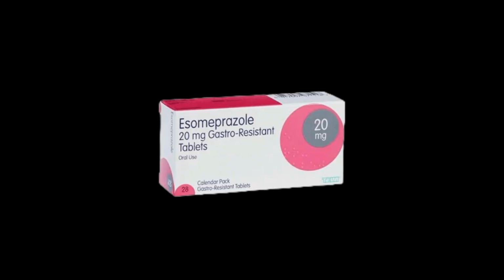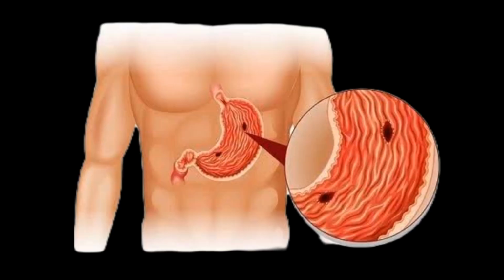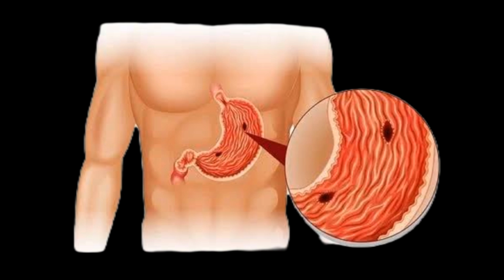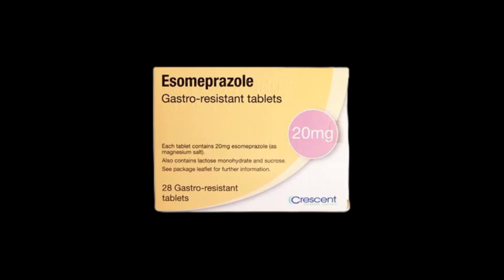Esomeprazole 20 mg Capsule | Side Effect And Indication | MTB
Esomeprazole 20 mg Capsule | Side Effect And Indication |

🌟 Dive into the world of healthcare as we uncover Esomeprazole 20 mg capsules! 🌟 In this essential video, we explore everything you need to know about this popular medication, including its important indications and potential side effects. Whether you're curious about how it helps manage acid reflux, gastroesophageal reflux disease (GERD), or peptic ulcers, we've got you covered! 📍 Discover critical information that can empower your health journey! 🩺✨

esomeprazole 20 mg,
esomeprazole 40 mg,
esomeprazole side effects,
omeprazole 20 mg,
esomeprazole 40 mg capsules,
omeprazole side effects,
esomeprazole,esomeprazole capsule,
esomeprazole magnesium 40 mg,
omeprazole capsules 20 mg,
omeprazole capsules ip 20 mg in hindi,
omeprazole 20 mg side effects,
omeprazole 40 mg capsules,
esomeprazole dosage,
esomeprazole and domperidone capsules,
esomeprazole uses,
omeprazole,
esomeprazole magnesium,
esomeprazole 40 mg in hindi

Name :
Company :
Price :

Others video link:-

This is an instructive post. After watching this video no one should take medicine without doctor's advice. This channel will not take responsibility for any damage, reaction after taking medicine. So consult your doctor before taking the medicine.